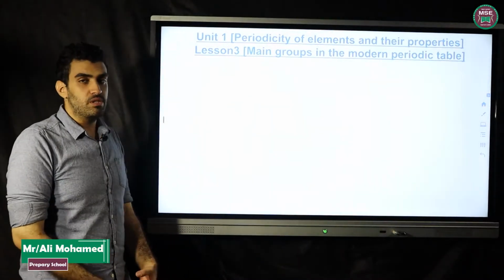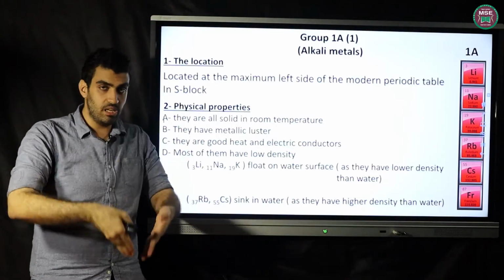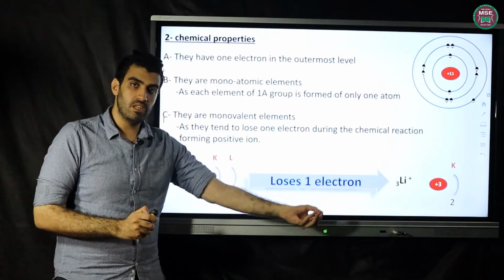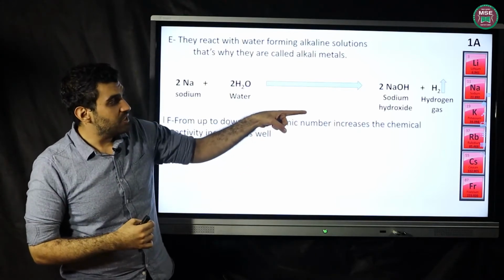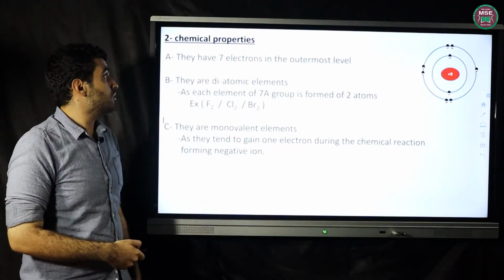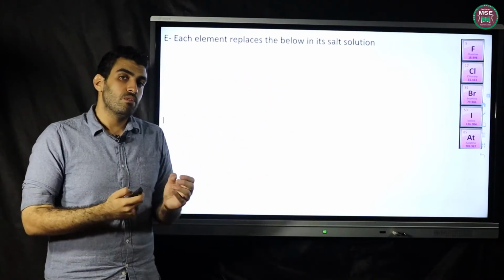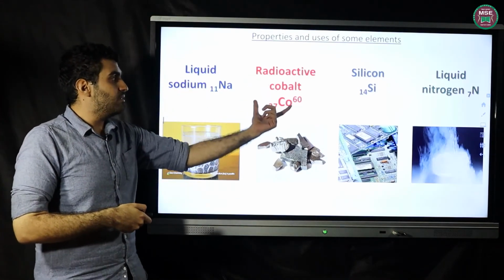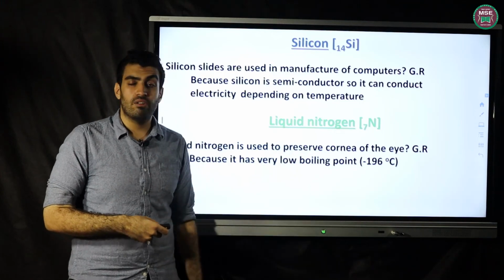5 الصف الثاني الاعداديعلي محمدmain groups in the modern periodic table